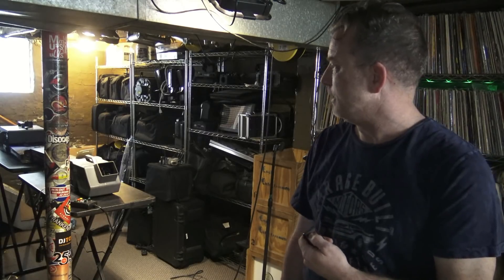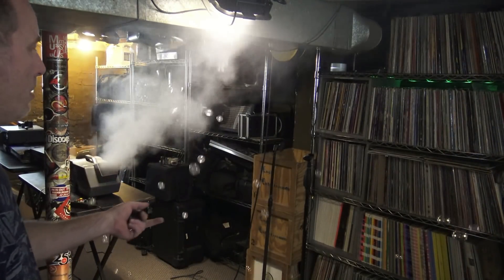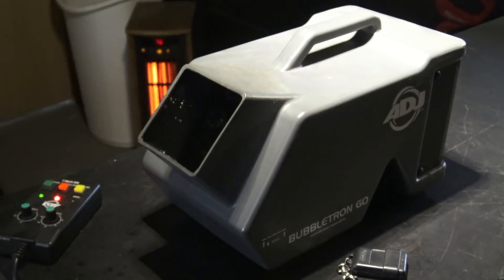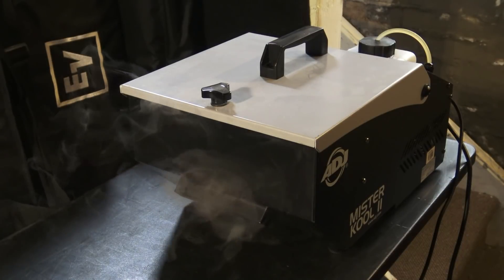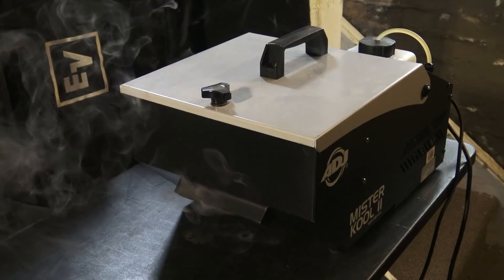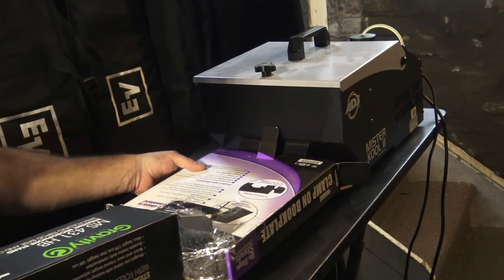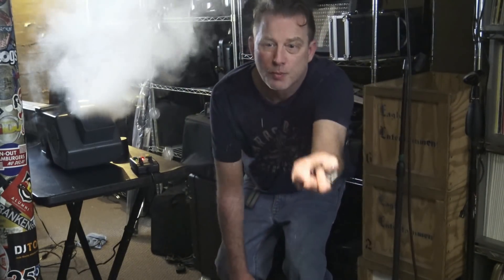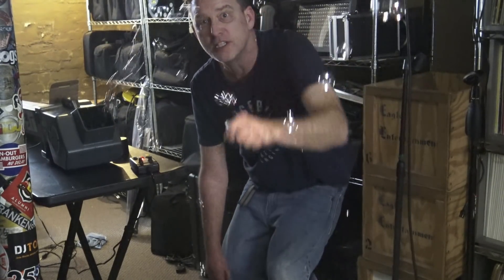Mobile DJ Science Experiment - Fog Filled Bubbles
Been wanting to try this for a while.  Got bored this morning and...